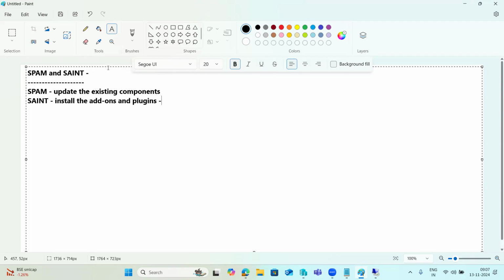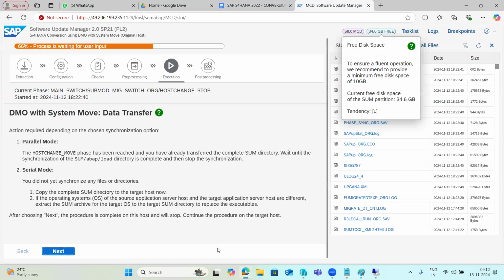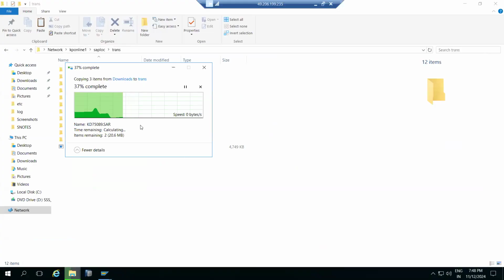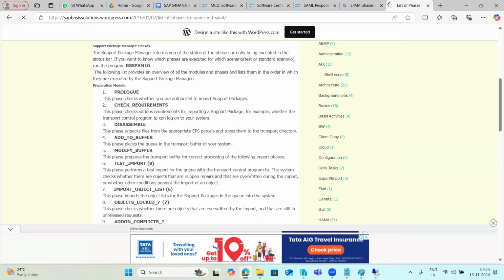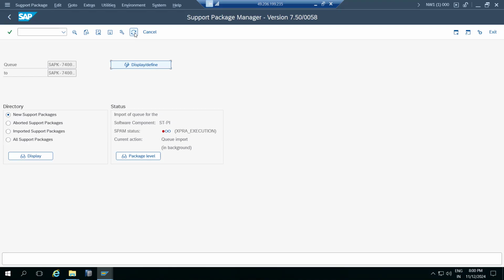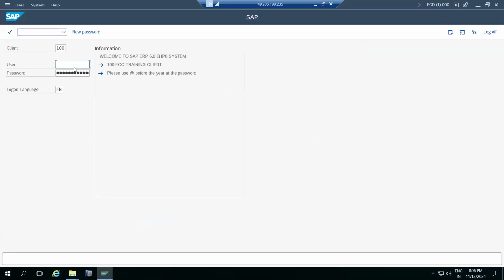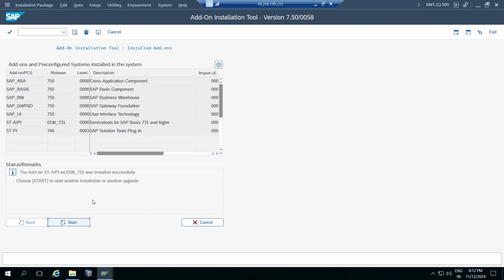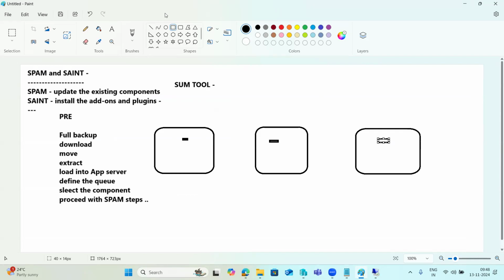SPAM and SAINT in SAP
You can use SAINT for installing add on with it's subsequent support packages. means new add on and along with it's support packages in one step. you can't use SPAM to install add on. it's only for importing support packages for existing add on components in the system. you can use SUM tool for add on installation and stack upgrade.